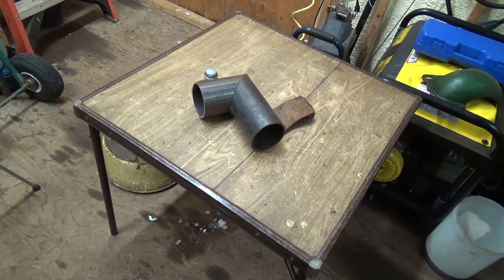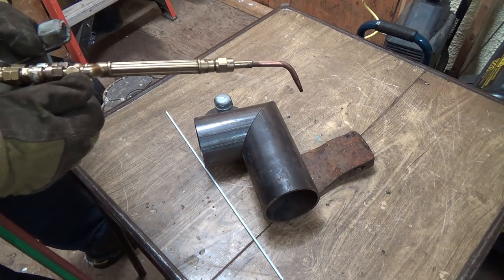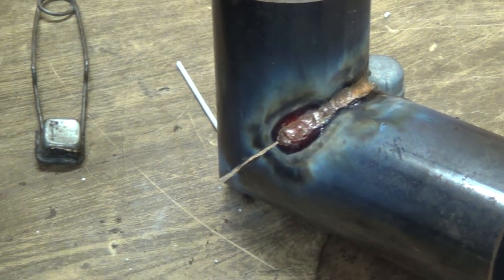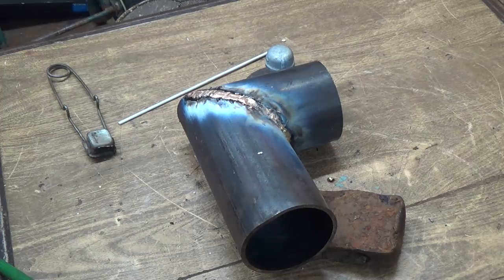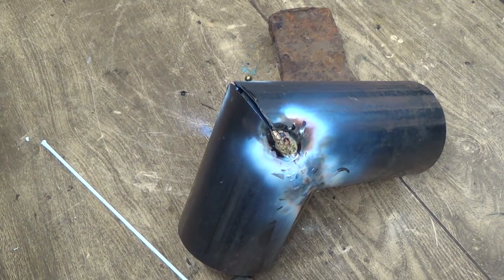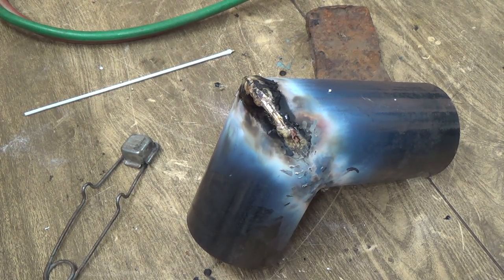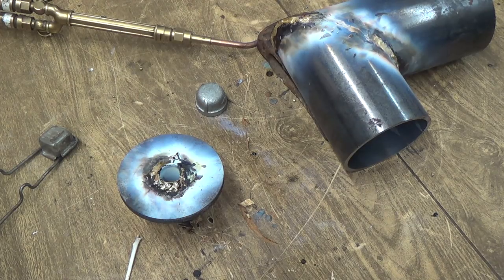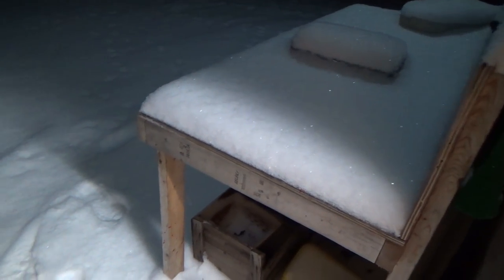Wonder if we can braze the two pipe pieces together for the new fuel tank